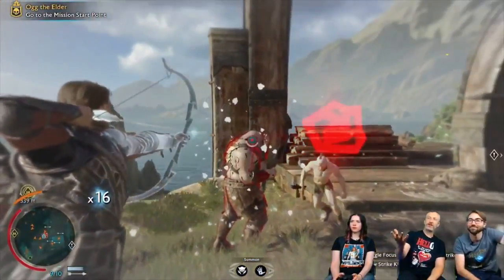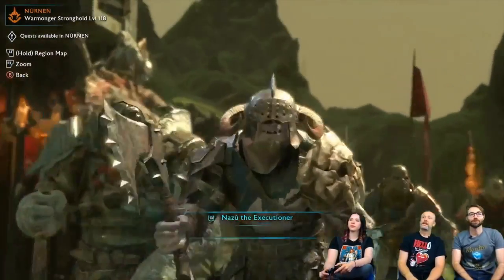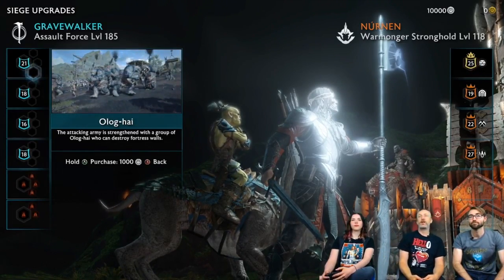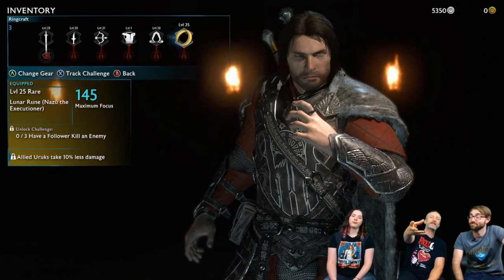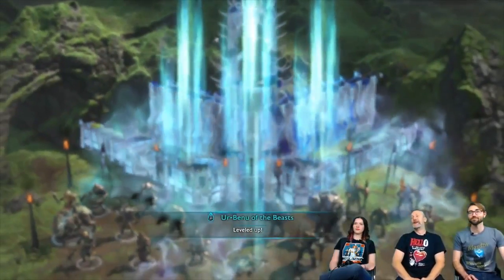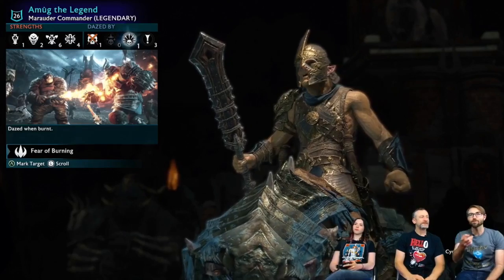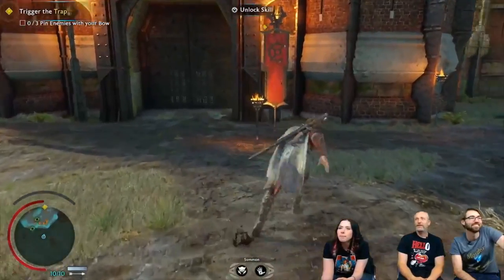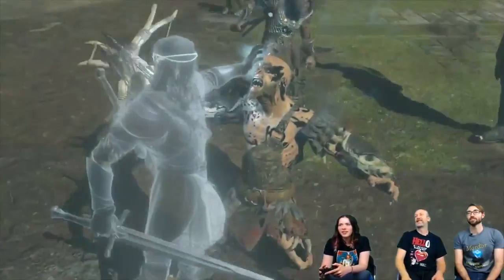SHADOW OF WAR Gameplay Walkthrough Part 1 - Developer Demo [1080p HD] PS4/Xbox One/PC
Middle Earth Shadow of War Gameplay Walkthrough 1080p HD Demo Developer Stream PS4 Xbox One PC Lord of the Rings prequel video game 2017.